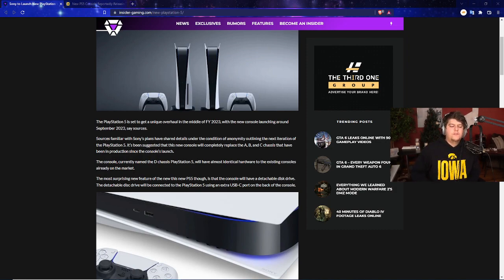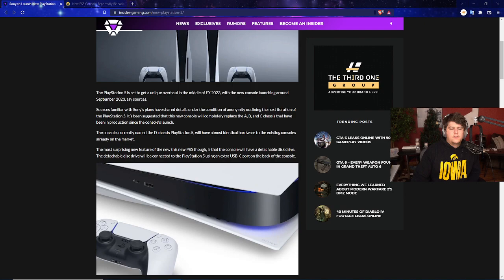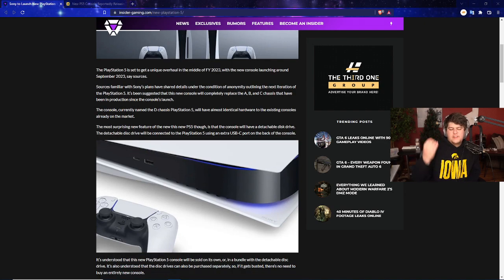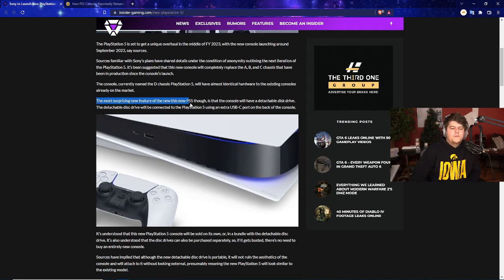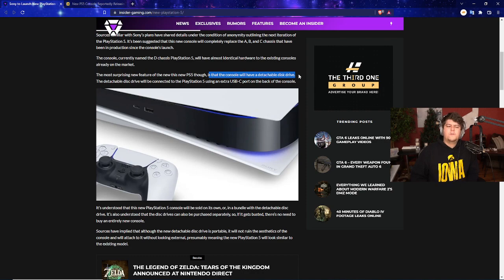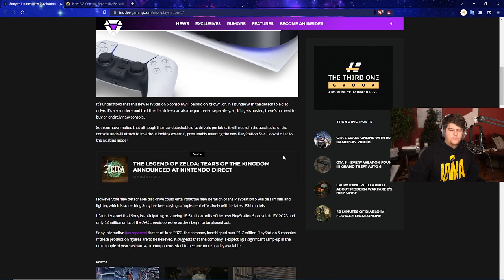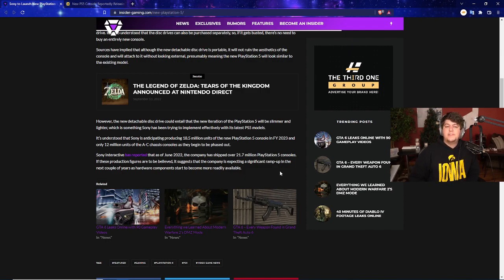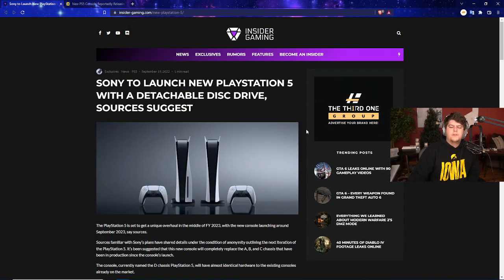A NEW PS5 / PLAYSTATION CONSOLE JUST GOT LEAKED?! NEW BIG CHANGES COMING TO THE PS5 DISC EDITION?!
WITH SAMSUNG RED PS5 CONTROLLER - BLACK PS5 CONTROLLER PS5 AMAZON (ad) | TWITCH STREAM | twitter
0:00 Intro

Walmart: PS5 | PS5 Digital Edition (get stock notifications)
GameStop: PS5 | PS5 Digital Edition
Target: PS5 | PS5 Digital Edition
Sony: PS5 | PS5 Digital Edition
Newegg: PS5 | PS5 Digital Edition (auto notify available)

Sign up to stock alerts: PS5 stock in PS5 or the PS5 Digital Edition.

 when buying a PS5 if you spot one on sale.

All these ps5 restock videos have been super fun! if you want me to ask walmart people for ps5 restock info and playtation 5 let me!

LETS HOPE AMAZON DOES A RESTOCK FOR THE PS5. LETS GO.